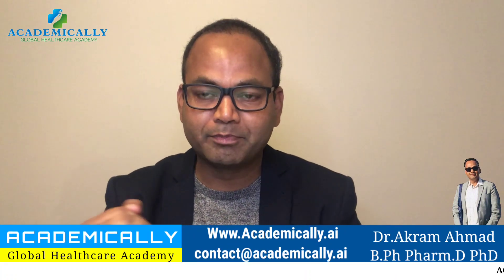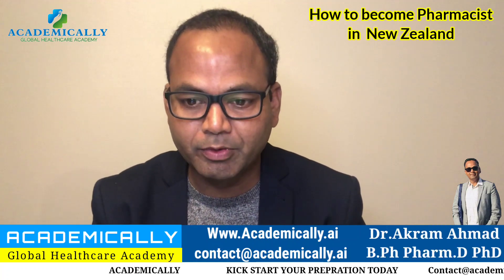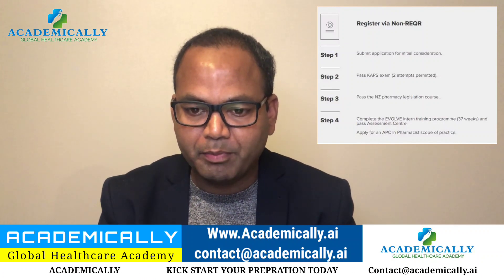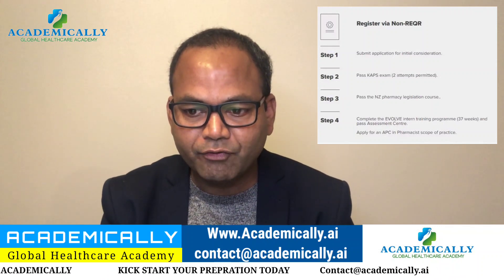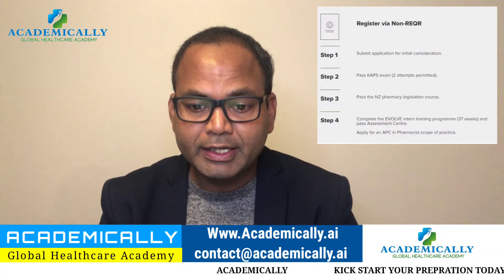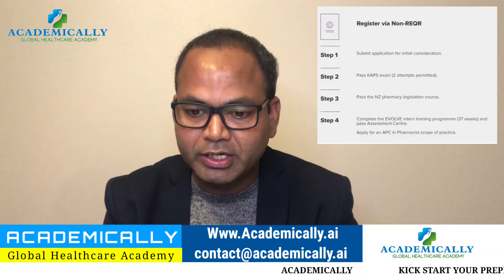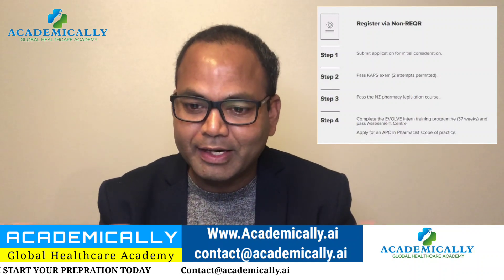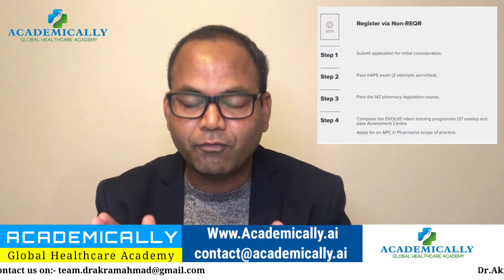How to Become a Pharmacist in New Zealand | Pharmacist in New Zealand 2025 | Dr Akram Ahmad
Are pharmacists needed in New Zealand?
Employment of pharmacists has risen consistently over the last few years, and demand is expected to continue to increase due to increasing demand for health care services from New Zealand's ageing population.

How do I become a pharmacist in New Zealand?
1:-Submit application for initial consideration.
2:-Pass KAPS exam (2 attempts permitted).
3:-Pass the NZ pharmacy legislation course..
4:-Complete the EVOLVE intern training programme (37 weeks) and pass Assessment Centre. Apply for an APC in Pharmacist scope of practice.

Is there a shortage of pharmacists in New Zealand?
Nelson pharmacist and pharmacy owner John Handforth​ has said New Zealand has a severe pharmacist shortage, with the impact being felt in the community.

How much are pharmacist paid in New Zealand?
Then average pay for community pharmacists is: Pharmacy interns (graduates completing their registration year) – $43,000 a year. Staff pharmacists – $82,000 a year. Charge pharmacists (who manage a pharmacy) – $86,000 a year.

How do I prepare for Kaps?
Image result for kaps preparation
Concerning the KAPS Exam syllabus, the key areas you need to study to be successful are:
Pharmacology and pharmacokinetics.
General physiology.
Medicinal, analytical, physical, stereo, organic chemistry.
Biochemistry and Microbiology.
Oncology including chemotherapy.
Toxicology.
Pathophysiology.
Pharmaceutical Microbiology.

Some of our Top Videos are:-